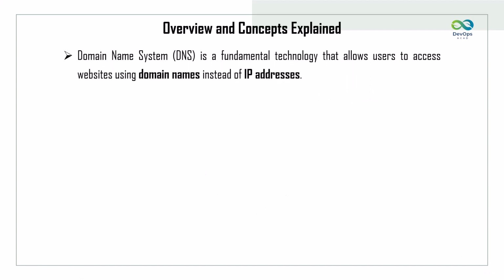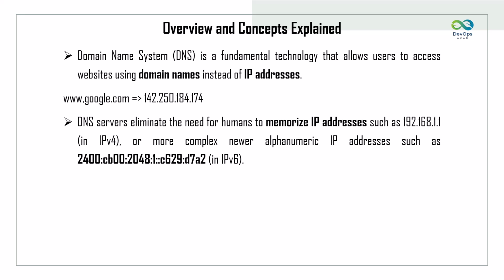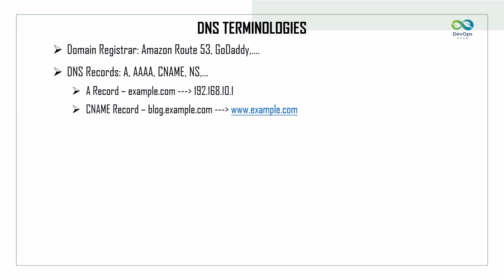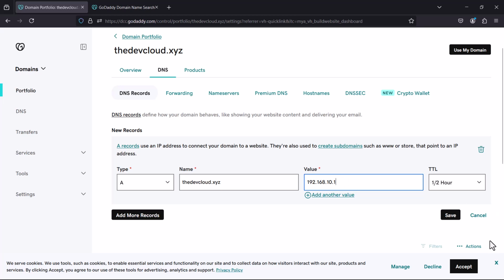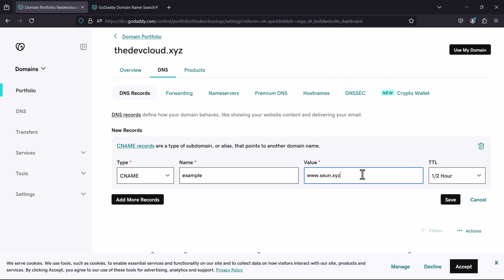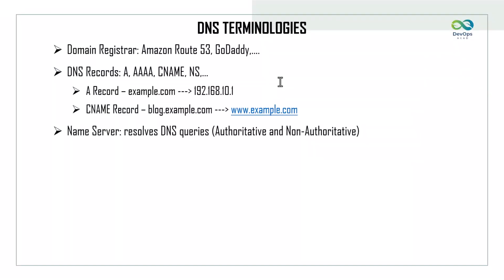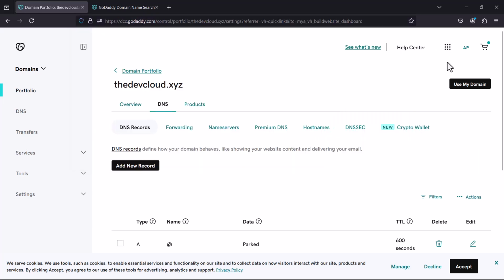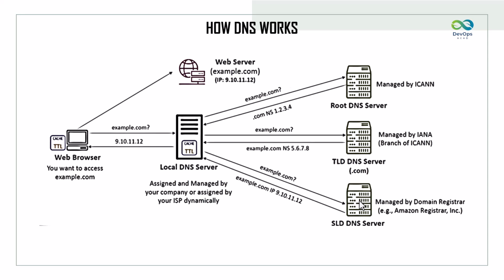CLASS 7 - What is DNS?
Unlock the secrets of DNS in this video, where we explain how the Domain Name System translates domain names into IP addresses. Learn how DNS works behind the scenes to connect you to websites and why it's a critical internet component.